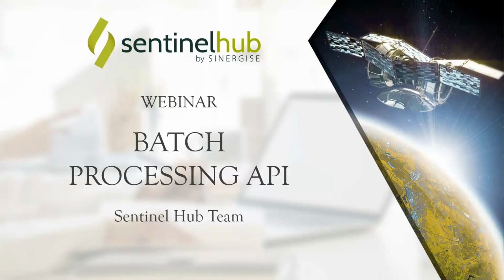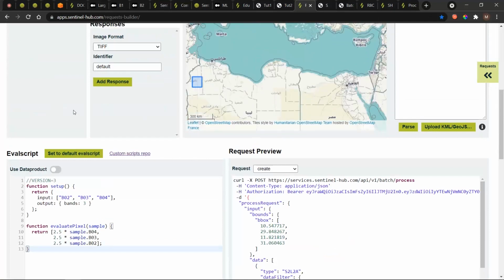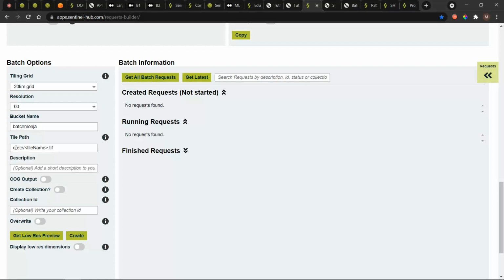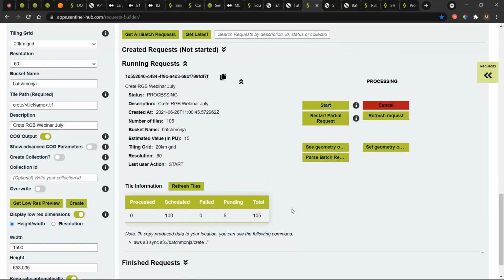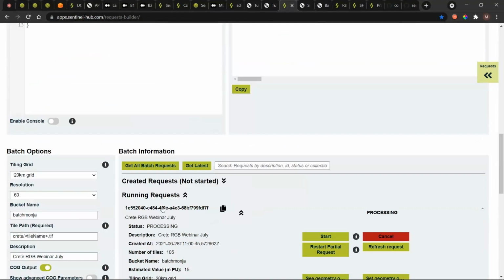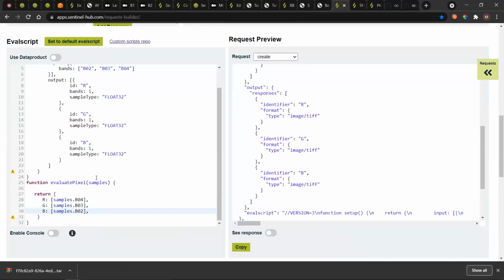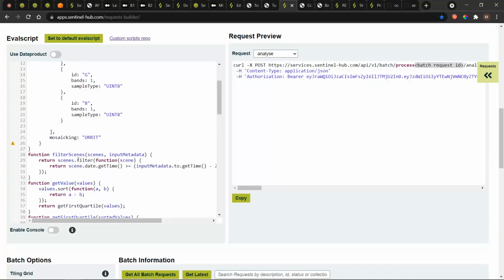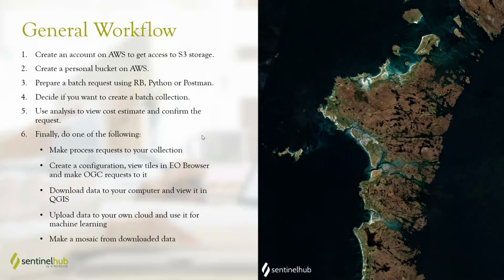Sentinel Hub Webinar: Batch Processing API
Welcome to the Sentinel Hub webinar presenting our Batch processing API held live on June 23rd 2021. For easier navigation use the following timestamps and see the relevant links.

0:00 - Agenda and prerequisites

Note that a basic understanding of the Sentinel Hub Processing API is recommended for this webinar. If you are not familiar with it, watch the Process API webinar ➡️

2:07 -  Documentation, blog posts and 120 m Sentinel-2 mosaic example

Read the blog post on batch processing ➡️ and see how we processed the whole world with cloudless Sentinel-2 data ➡️

7:30 - AWS bucket setup
9:15 - AWS CLI installation and configuration (for data download)
10:23 - Set up the request in Requests Builder
18:26 - Create, Analyse and Start the request
22:08 - Download data from AWS to your computer
23:45 - Stitch downloaded tiles into a mosaic
26:29 - Batch requests in Python and Postman
32:10 - General differences between creating a collection and not creating a collection
33:06 - Create a batch collection - a note on outputs
36:47 - Create a batch collection - a note on scaling
38:22 - Process NDVI and NDMI as bands and create a collection
40:21 - Create a configuration with NDVI&NDMI collection and view it in EO Browser
43:22 - Great Britain cloudless mosaic example
47:07 - Make API requests to the collection and created configurations

Conclusion at 52:02

Use our Forum for additional questions!